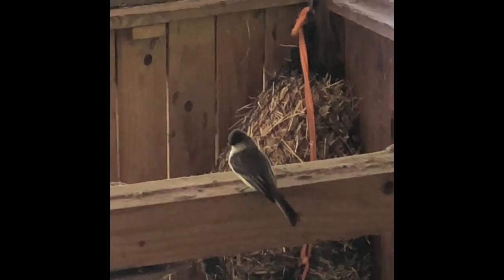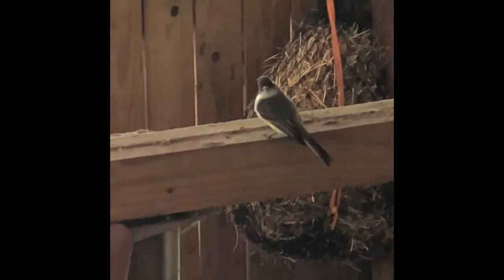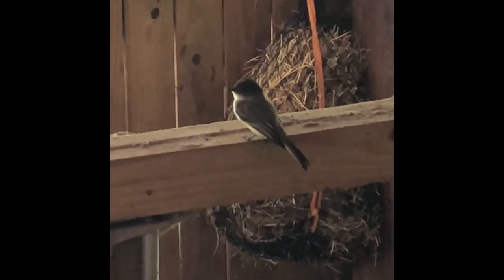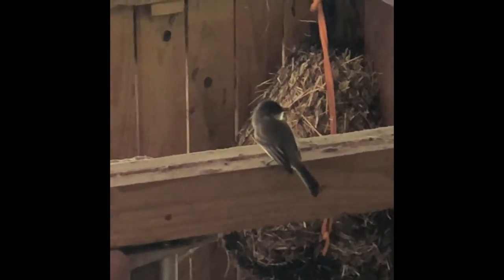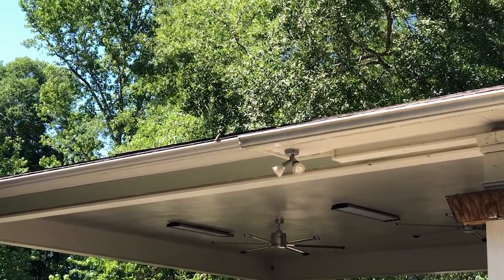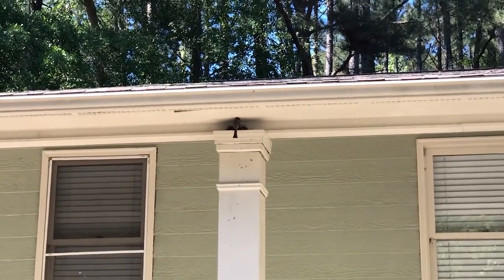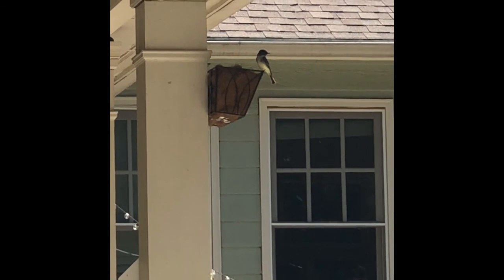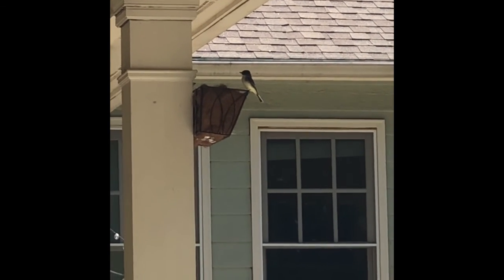Eastern Phoebe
Video by Mary Middleton

We hope you enjoy our Nature Minute video series.  These videos are educational videos under 5 minutes designed for all ages, focusing on nature and encompassing everything from gardening and the environment to recreation and how-to videos.

And follow us @aupreserve on Facebook and Instagram for all of our education, recreation, and leisure activities and events.